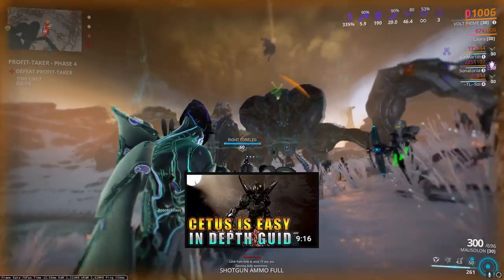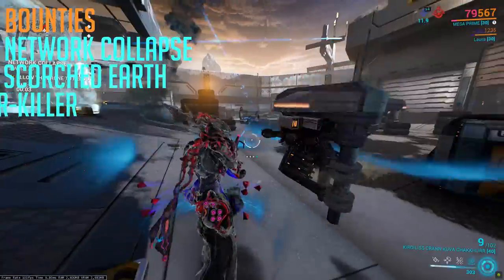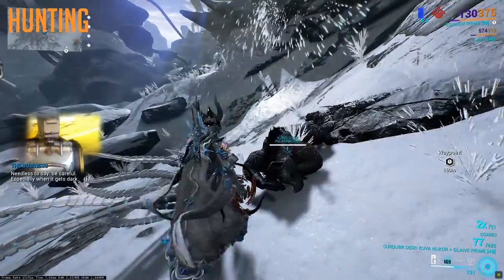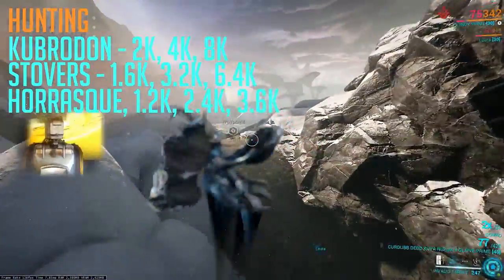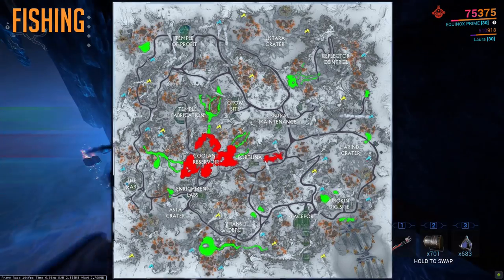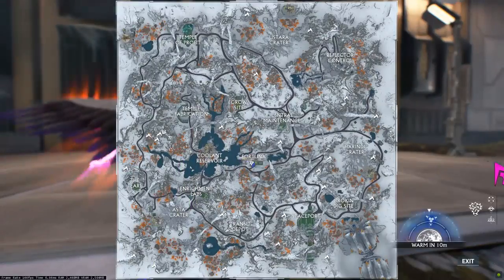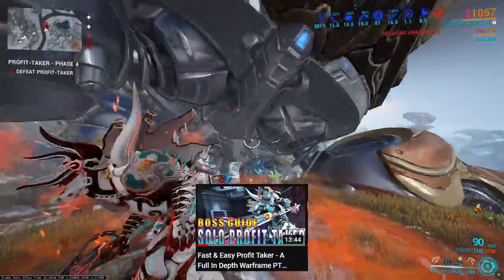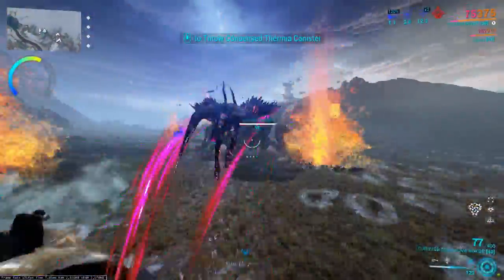FORTUNA MADE EASY [ALL FARMING METHODS] - Warframe Open World Guides - Part 2 of 3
The most in depth Fortuna guide around! Standing, fishing, mining and anything else you can think of optimized to the max! Hell even k-drives!

ACCESS THE BOUNTY SPREADSHEET: shorturl.at/xAHM1

For those that have not tried it before Warframe is an amazing game with endless customization, factions, weapons and fun.If you are interested in getting the game it is FREE on steam!

And for anyone else who wants to talk warframe make sure to stop by the discord

Shoutout to these amazing people for being a big part of my warframe journey!
Fleshhound6
Shronkle
BubbleChild
Jermo936
--Q--Diminish
TheMetalDong
Heavy
--Q--L3kt
Knightmar3frame
Relentless_Zen
LeamXP
--TL--Sui
Darken